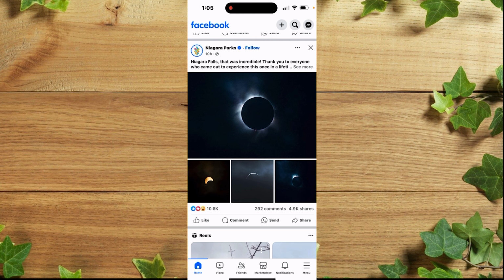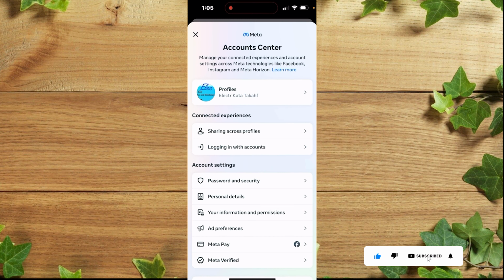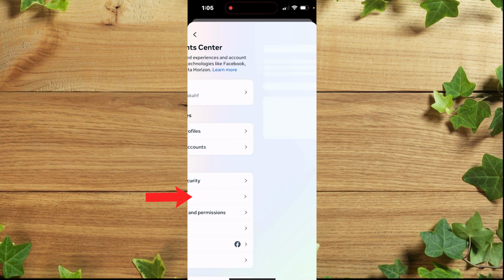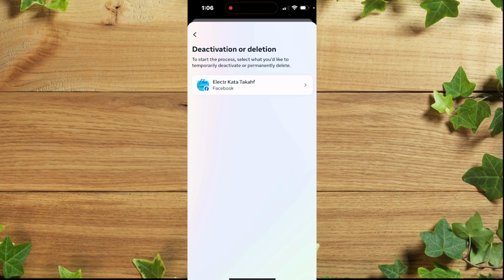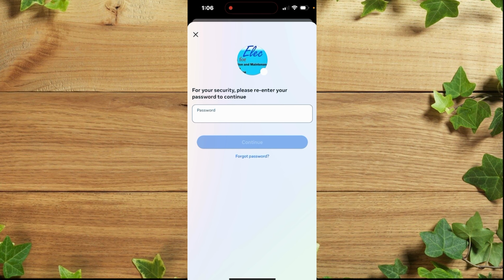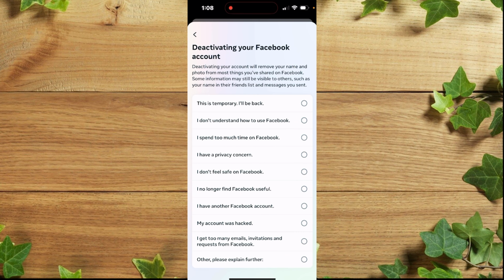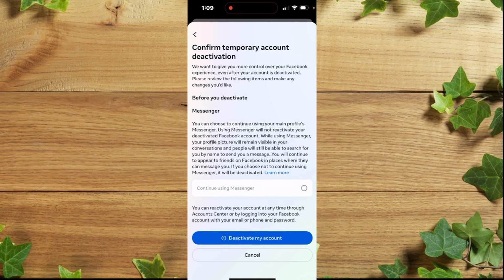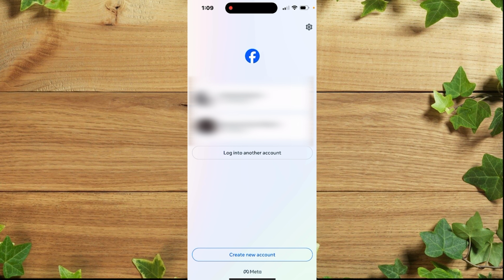How To Temporarily Deactivate Facebook Account - Full Guide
Learn how to temporarily deactivate your Facebook account with this full guide. Taking a break from social media is important for your mental health, and we'll show you how to do it step by step.

1. Tap in the top right of Facebook.
2. Scroll down and tap Settings & privacy, then tap Settings.
3. Tap Personal and account information.
4. Tap Account ownership and control.
5. Tap Deactivation and deletion.
6. Tap Deactivate Account, then tap Continue to account deactivation and follow the instructions to confirm.